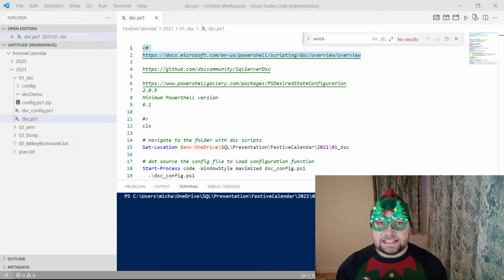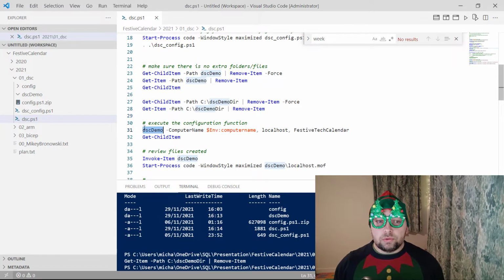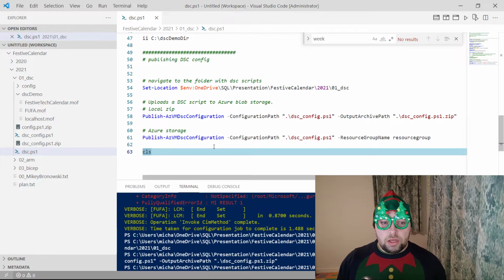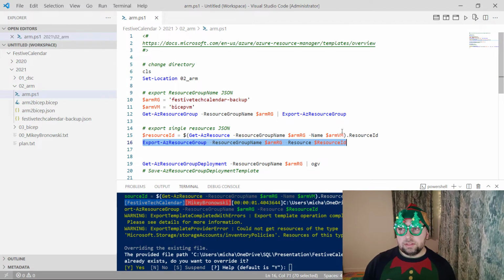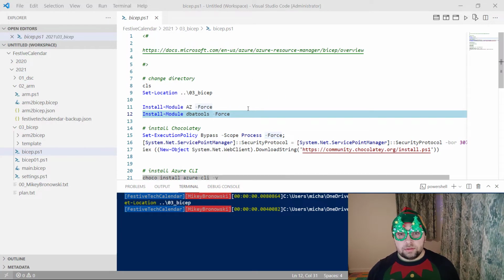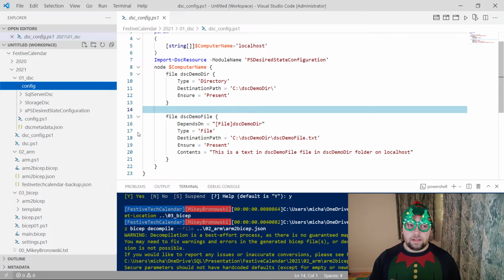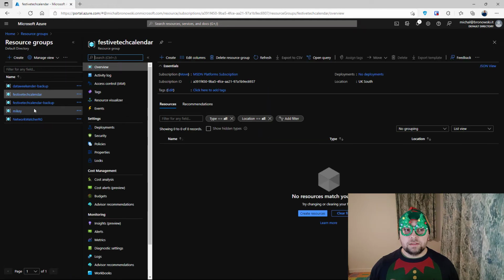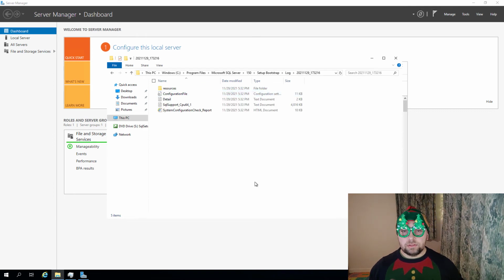Day 24 - Arm your Bicep with D(i)SC - how to make your life easier while building new environments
This little wordplay is about the Bicep a domain-specific language (DSL) and PowerShell Desired State Configuration (DSC) for Windows. We will cover the basics of both concepts, we will mention the ARM templates and show some examples. The goal of this session is to present the tools to those who want an easier way to create their environment or labs.

By Mikey Bronowski